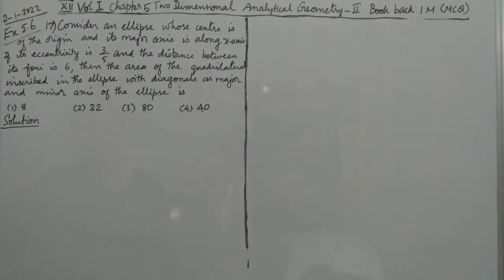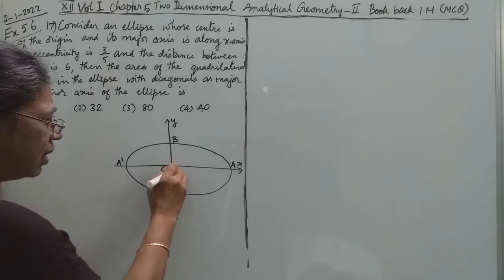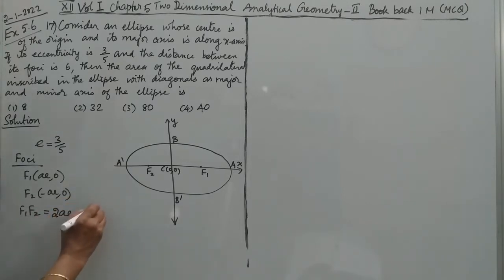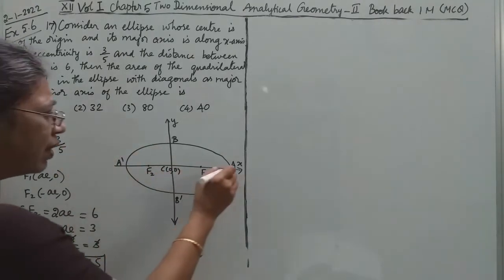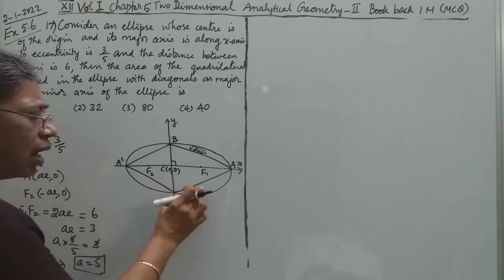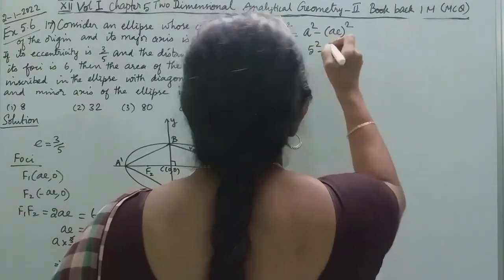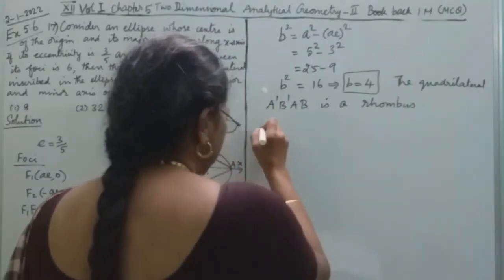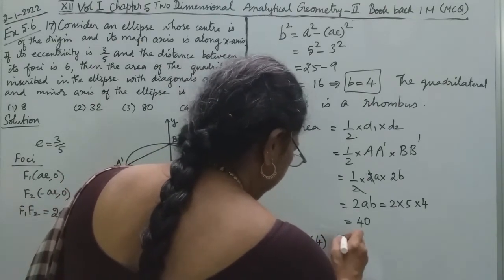MATHS WITH MAHAMUDHA : TN HSC +2 MATHS CLASSROOM - MCQ Chapter 5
Chapter 5
Two Dimensional Analytical Geometry II
17